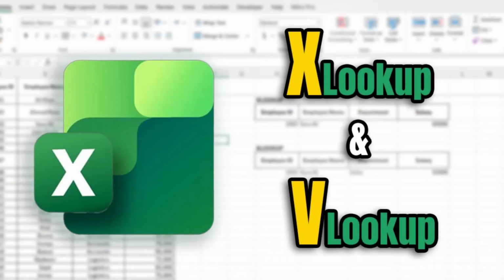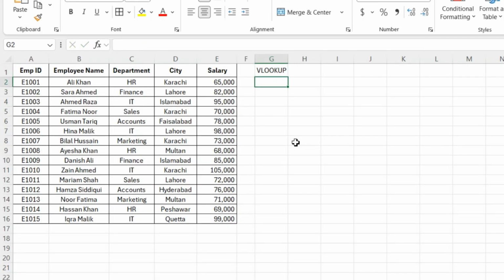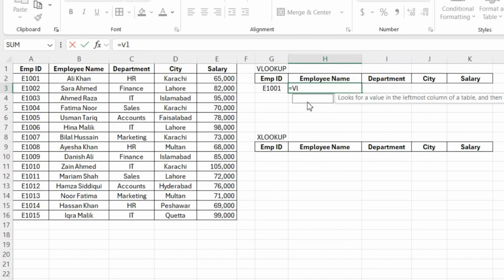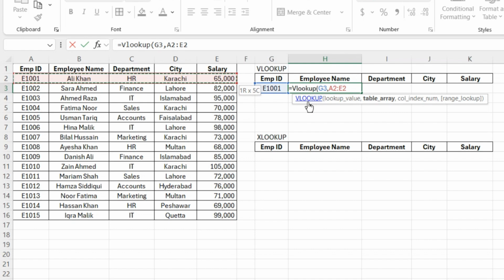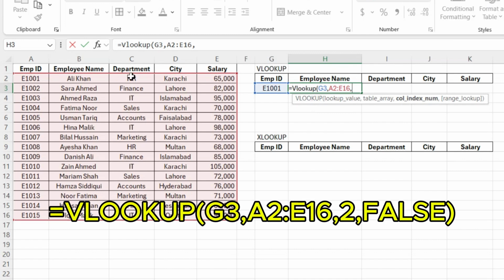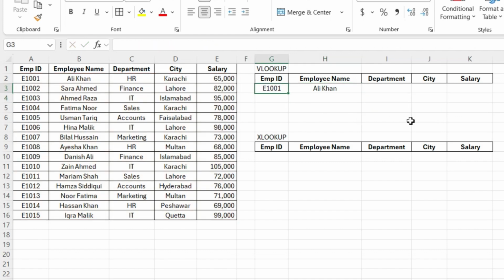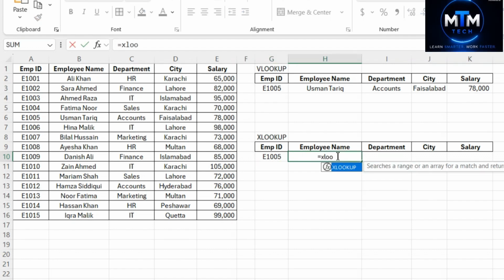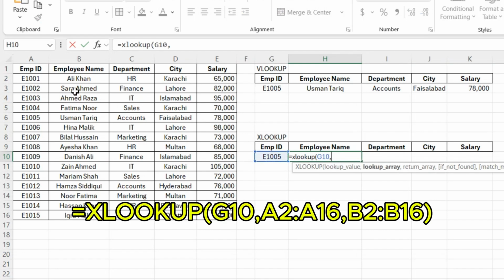VLOOKUP vs XLOOKUP in Excel | Which One Should You Use? (Beginner to Pro Guide)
Learn the difference between VLOOKUP and XLOOKUP in Microsoft Excel with a real office example.